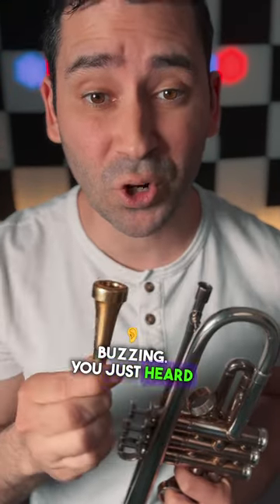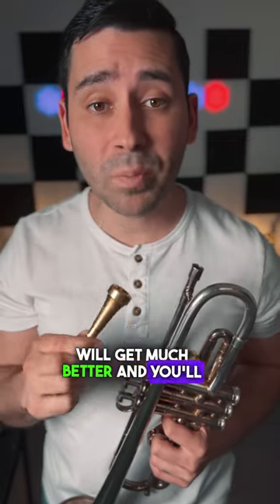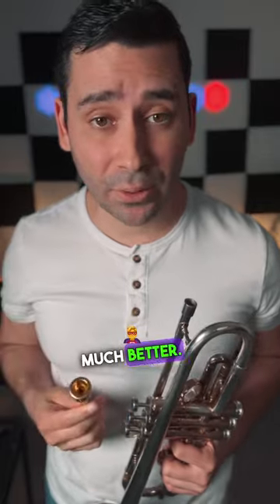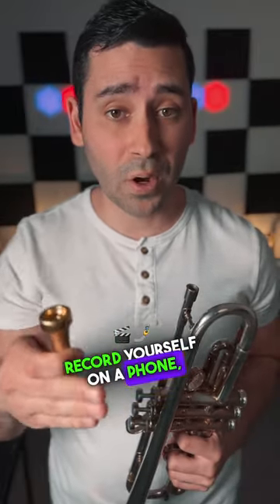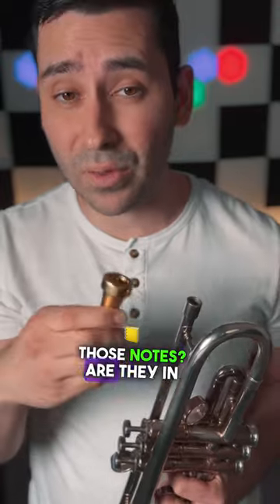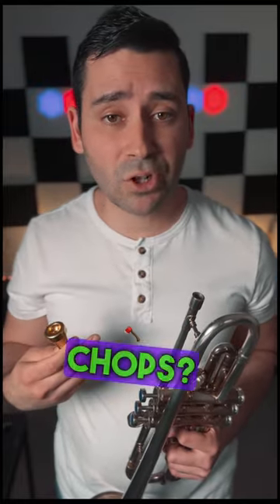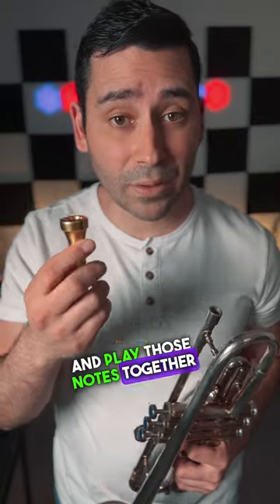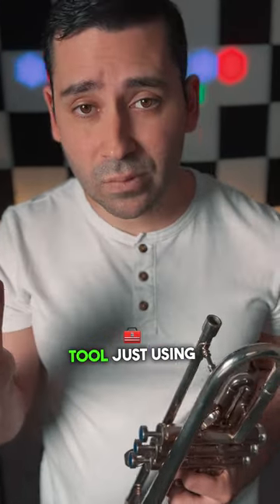Try This if You Want to Play Anything on Trumpet! (Can you Guess?)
(Free trumpet high note guide and Trumpet Log and Planner in bio!)

If you want to strengthen your musical skills, consider practicing simple tunes or licks on your mouthpiece. It's a great way to train your ears and connect your ideas with your chops!